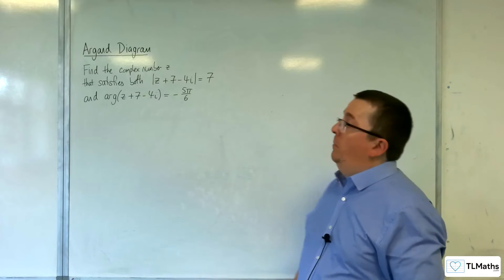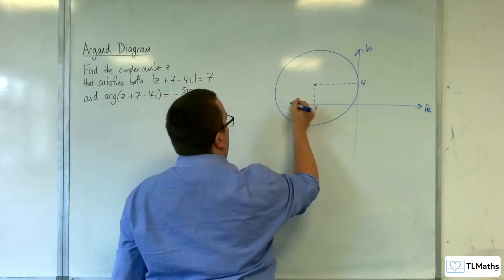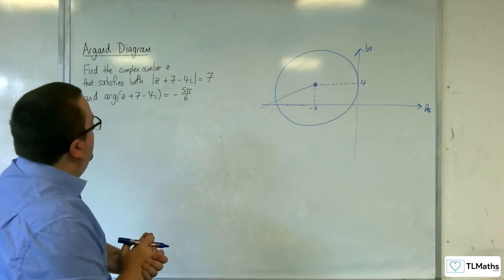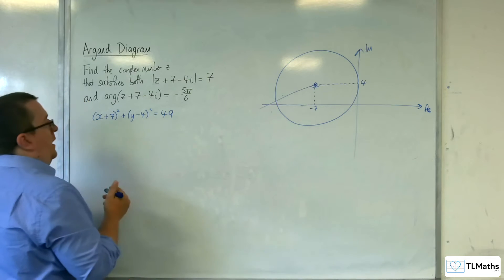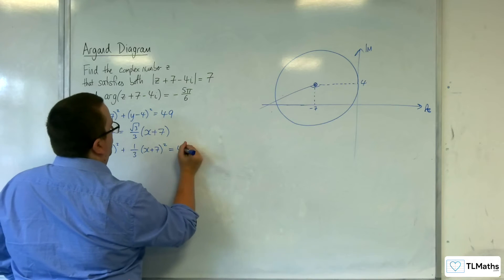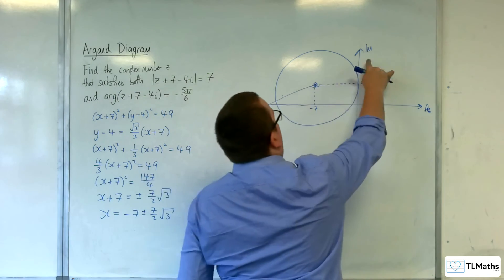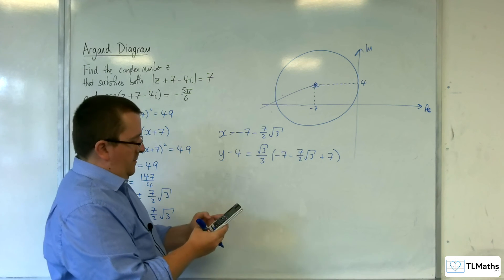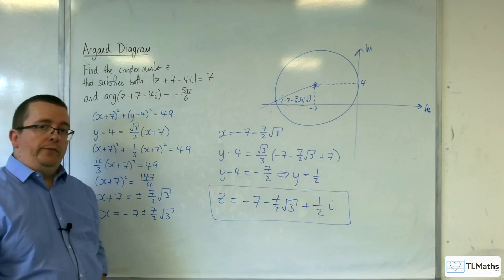A-Level Further Maths B7-15 Argand Diagram: Loci Problem 5